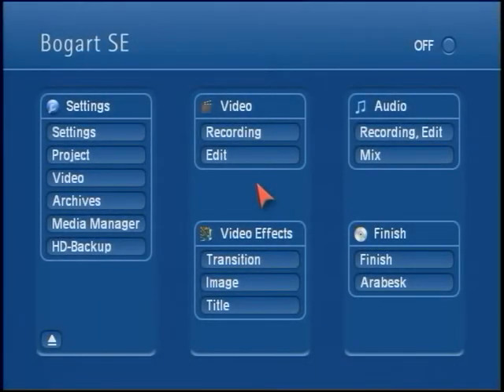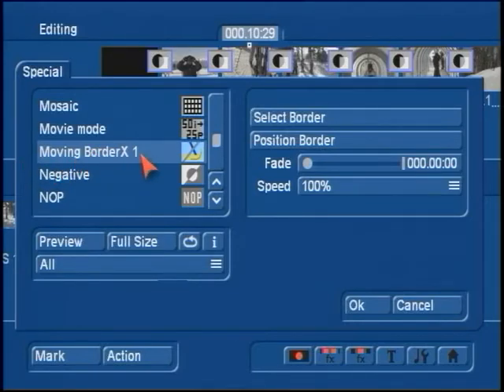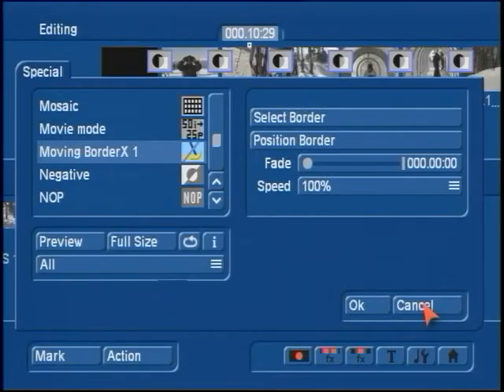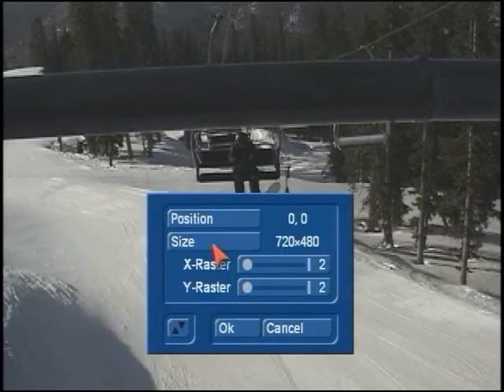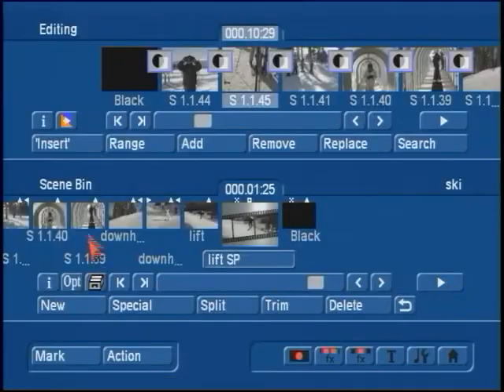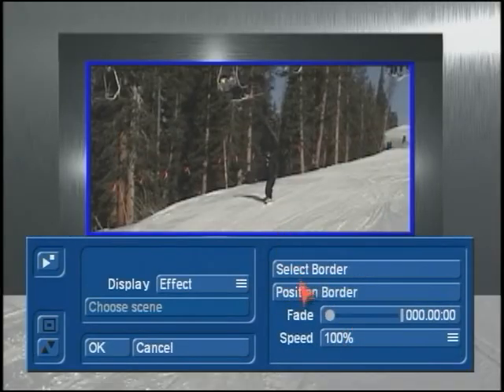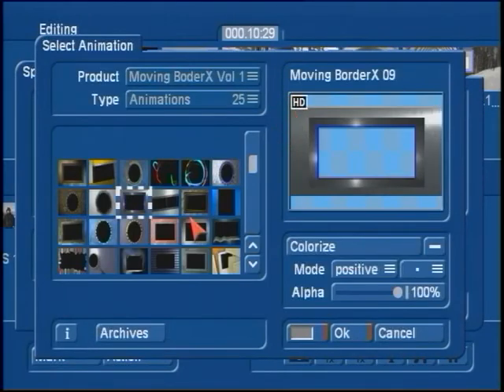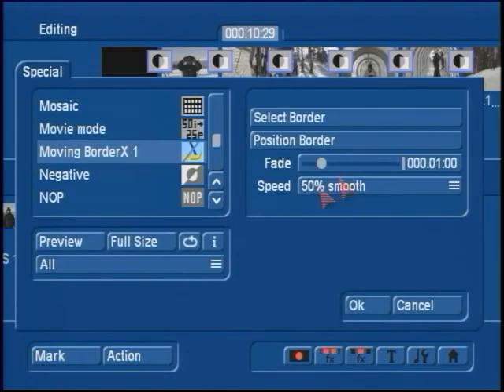Voice Over: Moving Border X software product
This is a "Video Manual" for the software product "Moving Border X.  Duties: voice over, script, and editing.